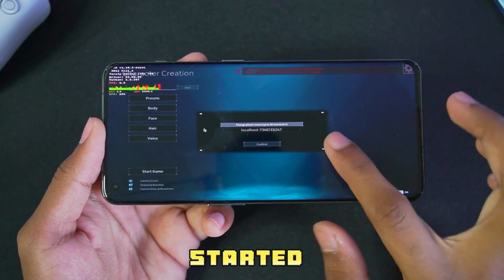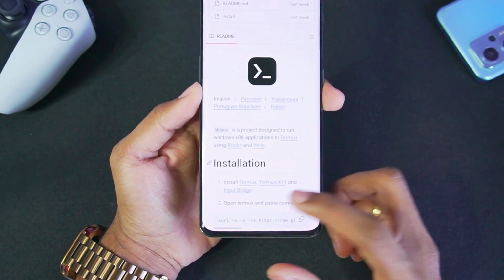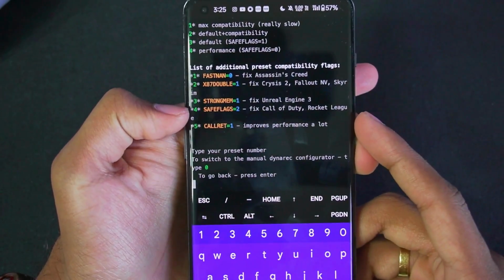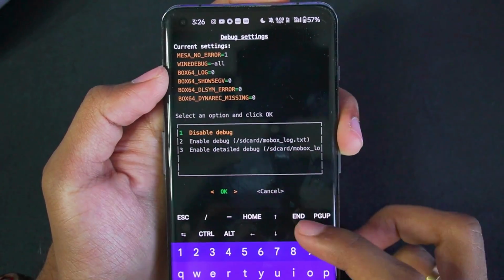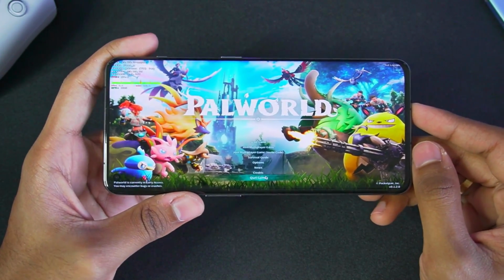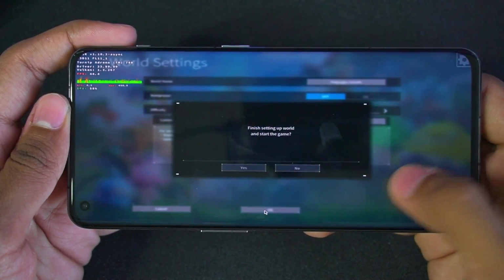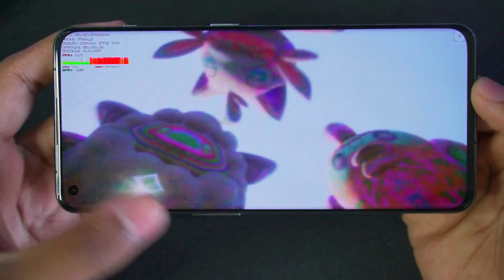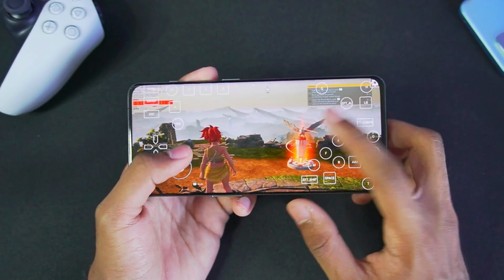🔥 HOW TO PLAY PALWORLD ON ANDROID USING MOBOX EMULATOR | PALWORLD MOBILE GAMEPLAY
In this video, I have talked about how to play Palworld on your Android device using the Mobox emulator! Get ready for some epic Palworld mobile gameplay and learn how to easily play this popular game on your phone.

250 Likes = Full Gameplay Test Video!

0:00 Palworld Android Preview
0:39 Minimum Requirements
1:06 Mobox Emulator Best Settings
3:30 Palworld Android Gameplay & Tips!